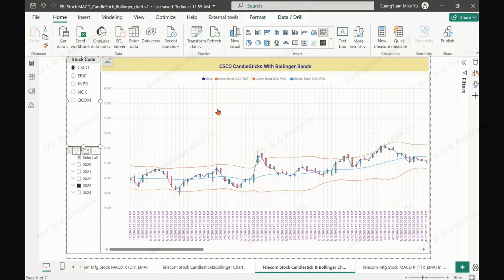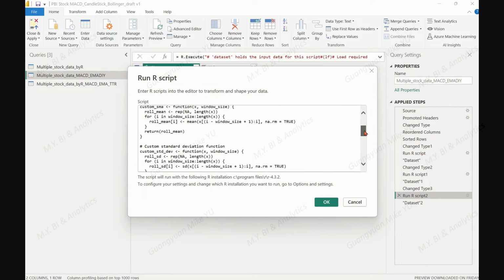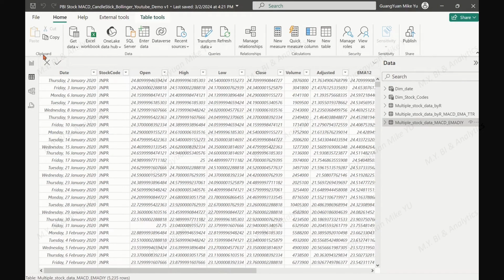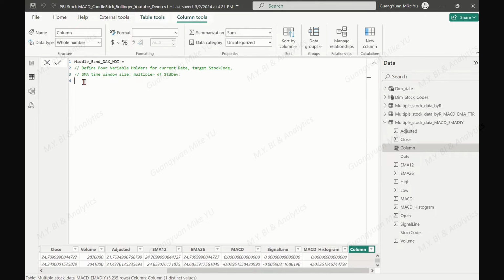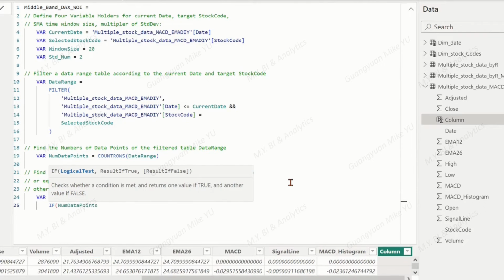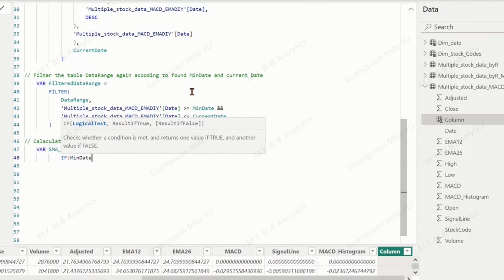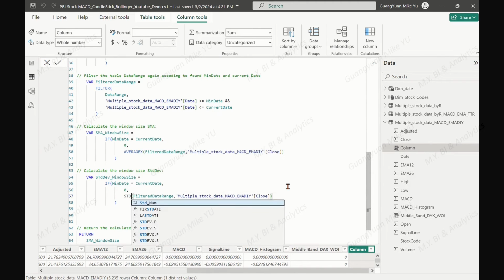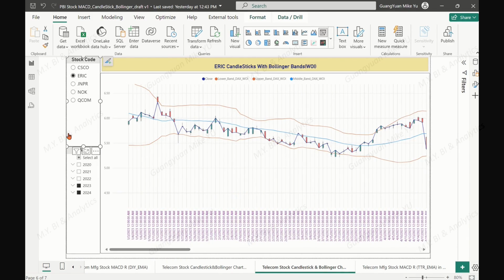Power BI DAX: DAX MINX & TOPN find Dynamic Rolling 20 Data Points for Bollinger Band Calculations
There are many approaches to creating Bollinger Bands in Power BI. we can leverage the built-in Run R script functionality or create custom functions within Power Query Editor to generate the three bands. Alternatively, we can use custom DAX formulas. Even with the DAX formula approach, we have two options, the reason is that calculations of SMA and StdDev require time window size, the default is 20 days. These requirements indicate that we will only get more accurate calculations for the two indicators after having 20 data points. Thus, first trick is how to handle the early missed 20 data points for calculating first 20 SMAs and StdDves. This how to methods lead two approaches, either to assume initial values for the first 20 data point or just to wait until having enough rolling 20 data points.

Another trick is the time window size itself. The 20 days should represent trading days, excluding weekends and holidays. Thus for the calculation on how to find out the valid rolling 20 date range with a identified dynamic maximum date and a minimum date from the stock price table is crucial

In this video I have shared an approach on how to use DAX formula to create the three Bollinger bands without initial value assumption by using DAX function TOPN, MINX and COUNTROWS etc. Hope you enjoy the Video demo.

References:

Mike Guangyuan YU - The Popular Technical Analysis Tools for Stock Price Movements Analysis (google.com) :